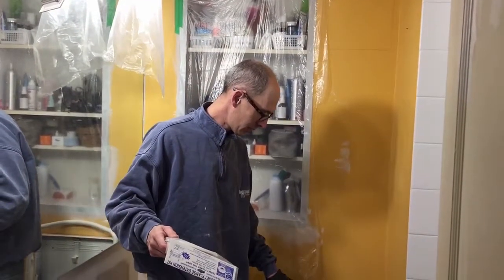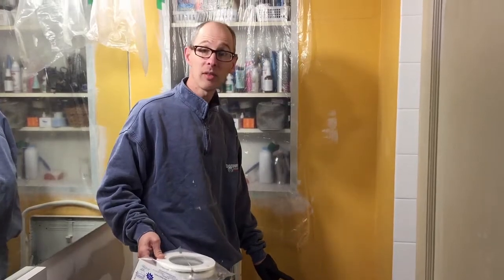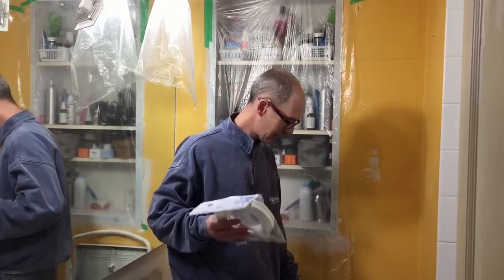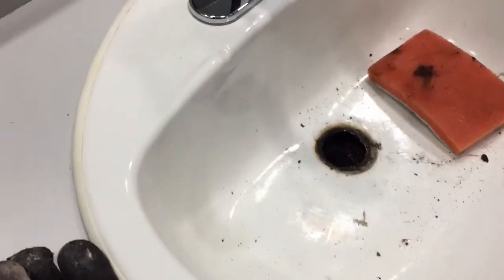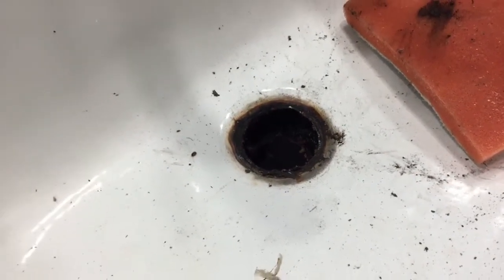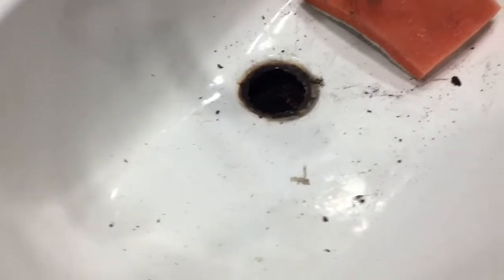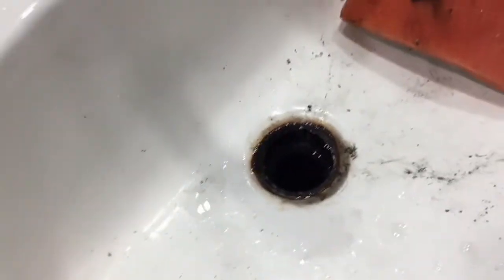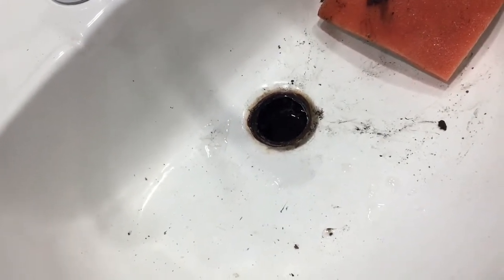$1000 Bathroom Reno EP4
Can we renovate our aging bathroom for under $1000? Take a look as we explore the dark world of plumbing.
Warning- this episode contains some really gross stuff. If you have ever renovated an old house, you will know what I mean.